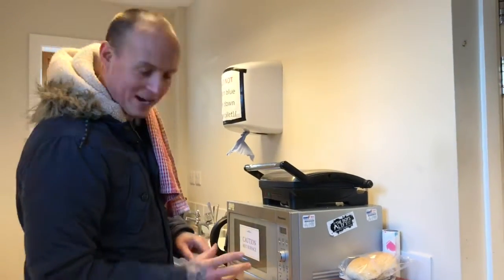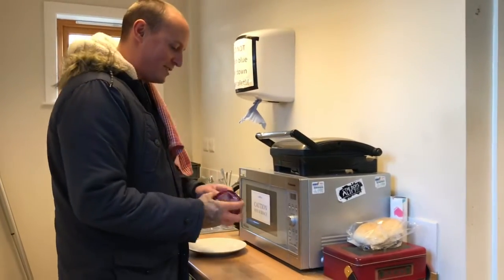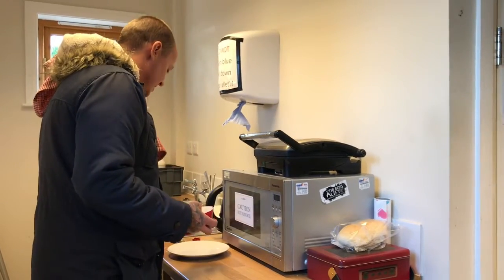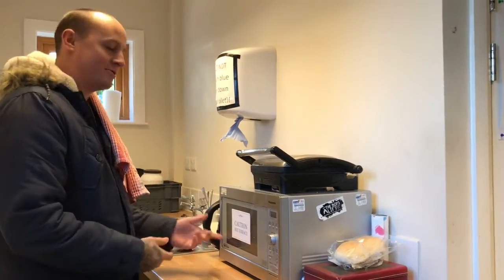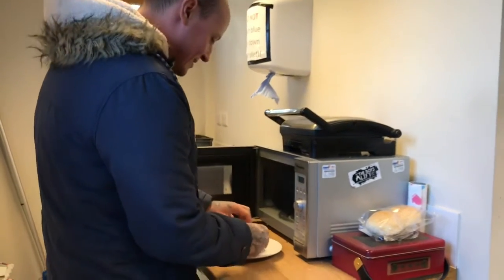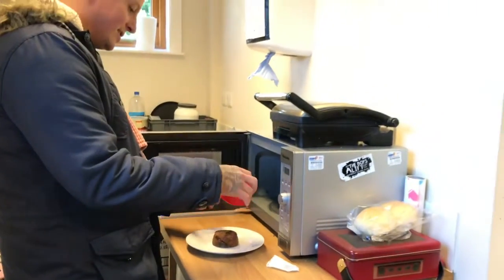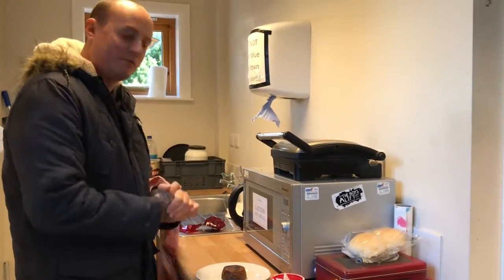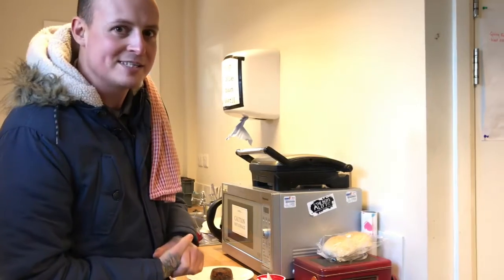CRAIGS COOKING CHRISTMAS SPECIAL EPISODE 5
Hey guys Craigs back again today cooking a Christmas special! We got an old Christmas pudding on today’s episode